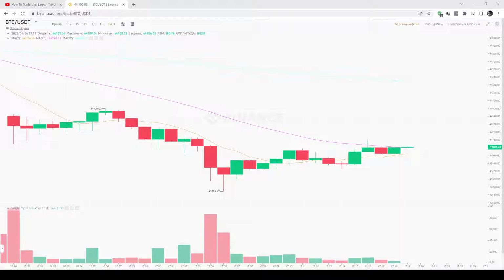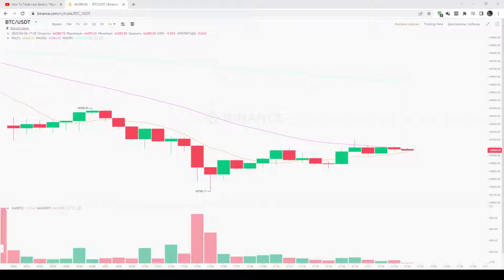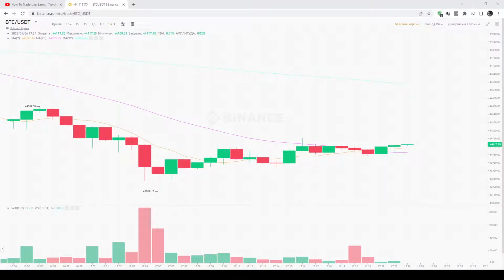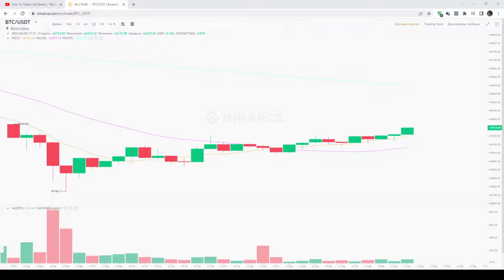How To Trade Like Banks Supply And Demand Trading Strategies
• What is Wyckoff supply and demand theory (supply and demand explained for beginners)
• A complete guide to types of market structures using supply and demand
• How to trade like banks and big institutional players (on different trading platforms: Tradingview, Thinkorswim, Webull, Metatrader 4 etc) using supply and demand
• How to draw and how to use supply and demand zones
• What are supply and demand areas
• How to make money trading stocks and Forex market using Wyckoff supply and demand
• How to buy and sell using supply and demand strategies
• What are the best strategies offered by supply and demand zones